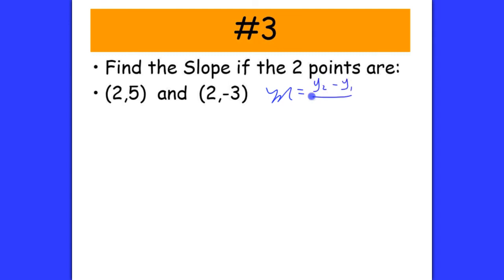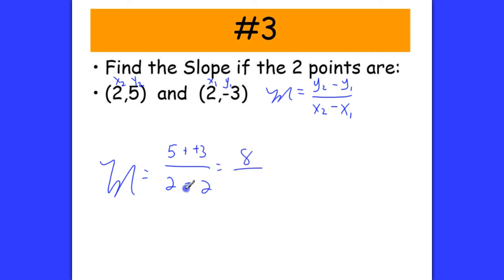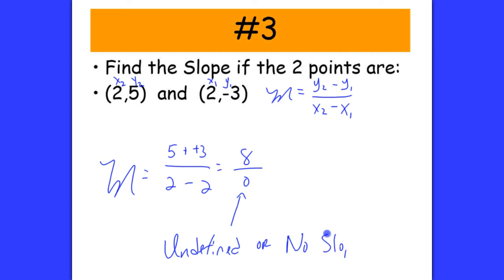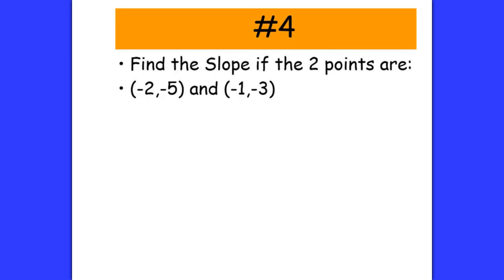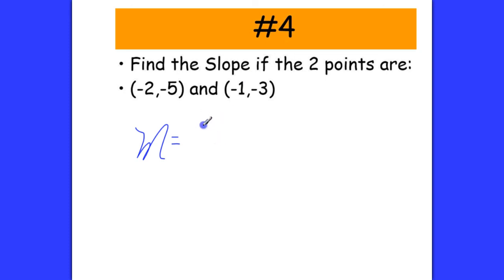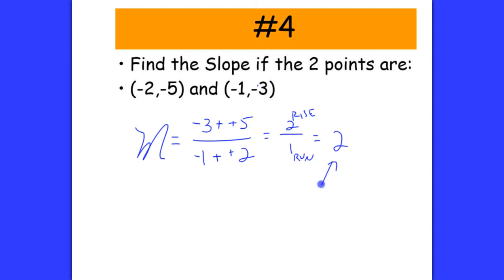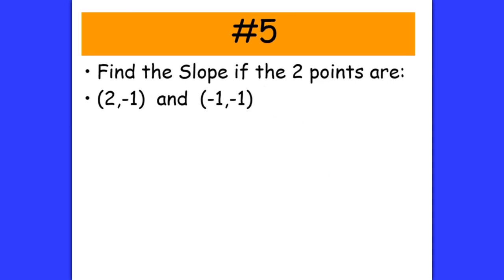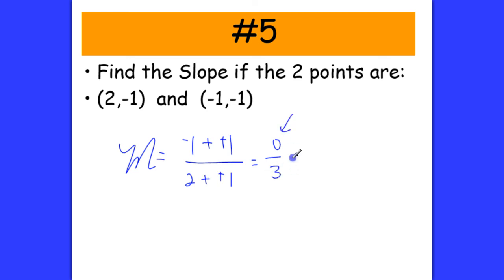PreAlg 9-3 Part 3 Slope from 2 points